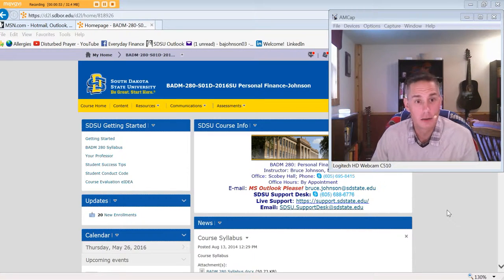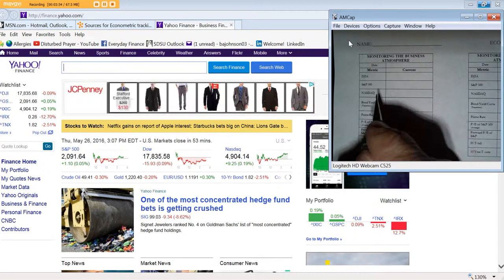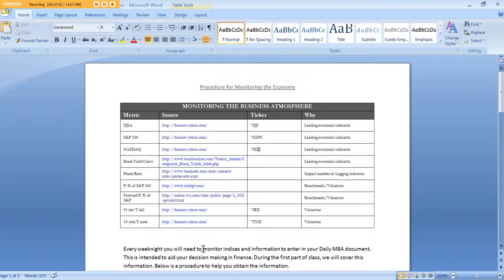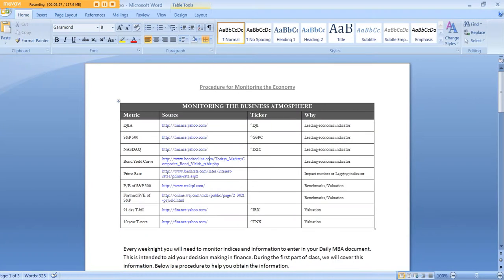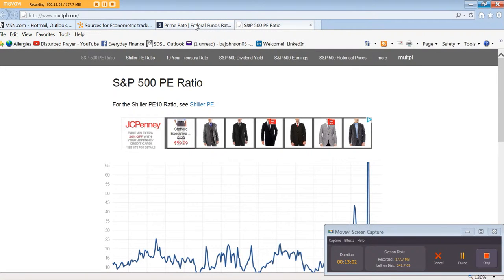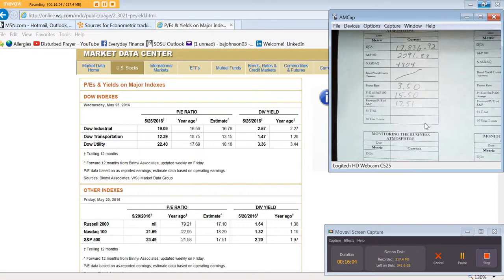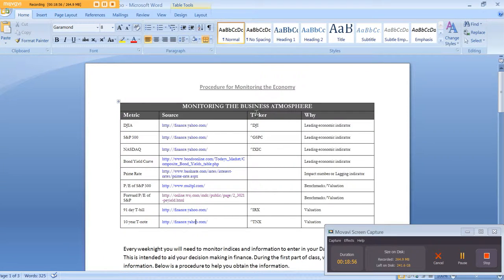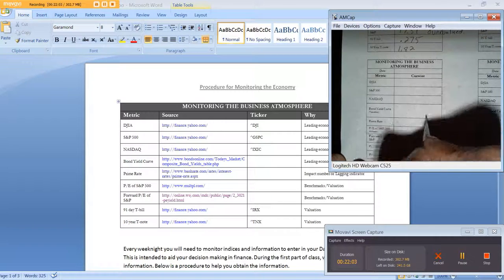Assignment BADM 280: Monitoring the Economy